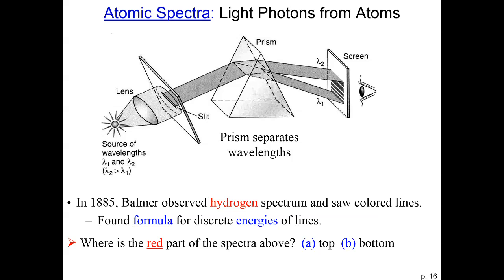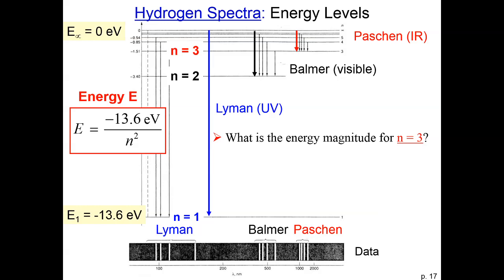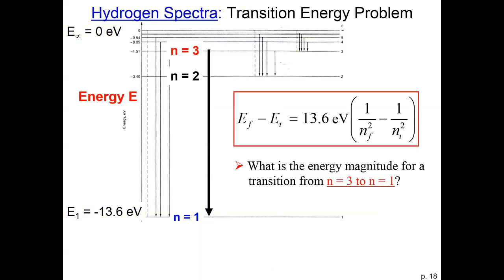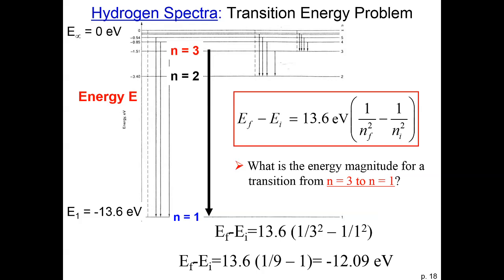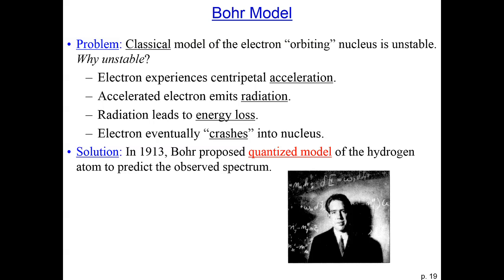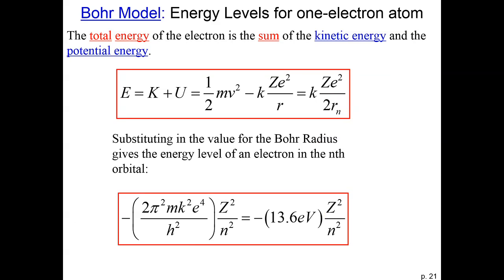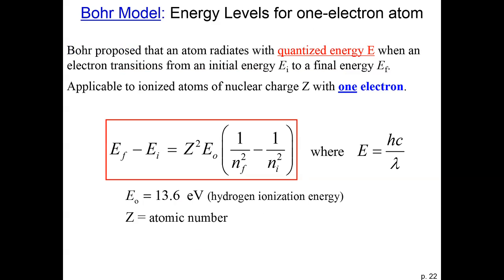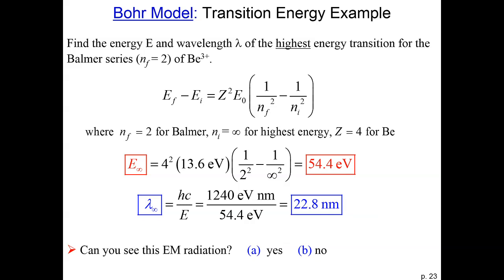Physics 202: Atomic Energy Levels